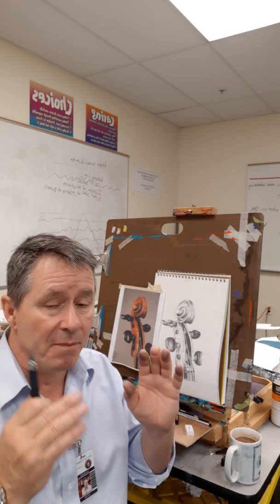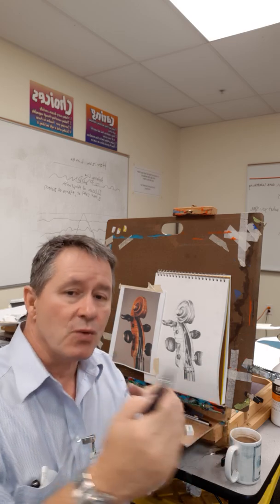SLA ART 1: complications